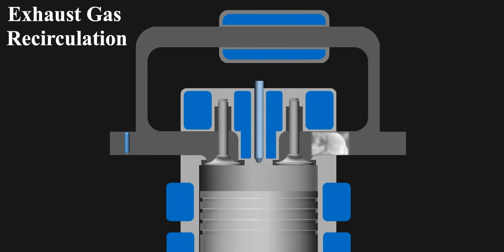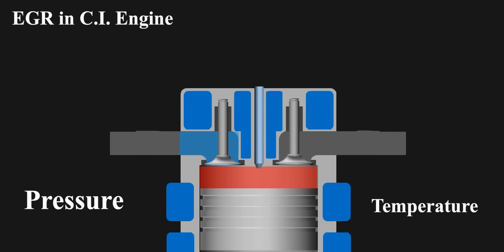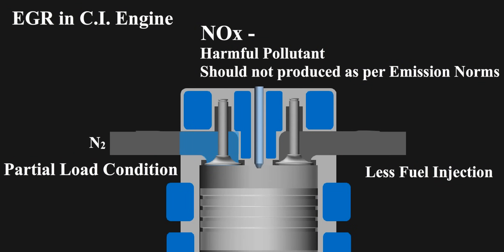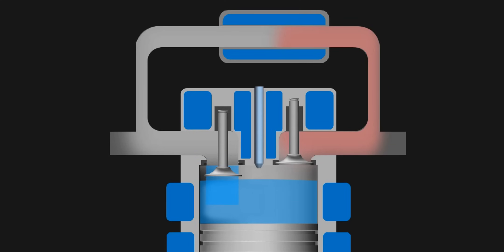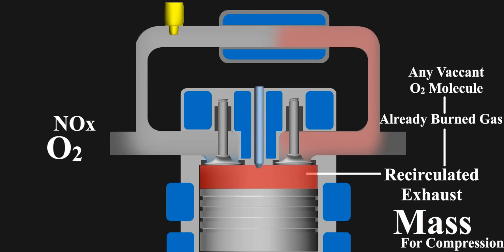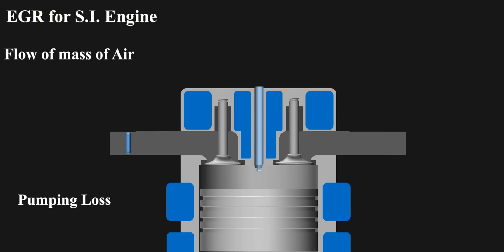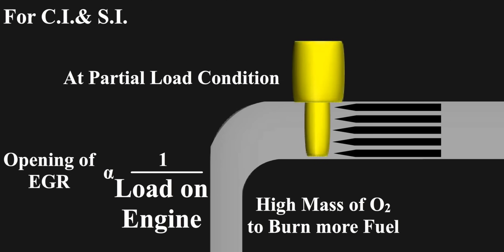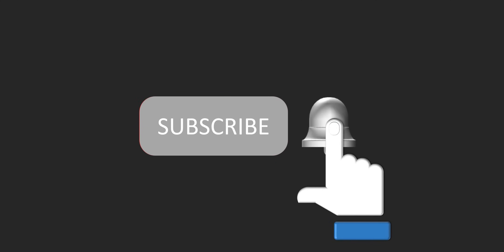EGR (Exhaust Gas Recirculation) Requirement & Working in CI and SI Engines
00:00 Intro
00:26 Definition, application, and advantages
00:51 Recirculation quantity parameters
01:07 Requriment of EGR in CI engine
03:28 Role of EGR in CI engine
05:56 Role of EGR in SI engine
06:54 EGR valve opening conditions in CI & SI engine (idle, partial load, full load)
08:35 Conclusion
08:49 Outro